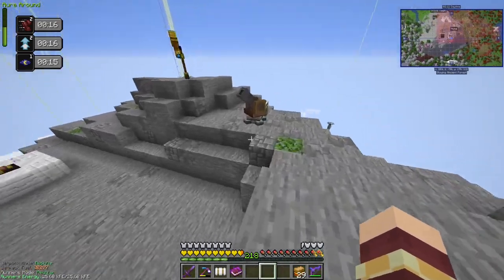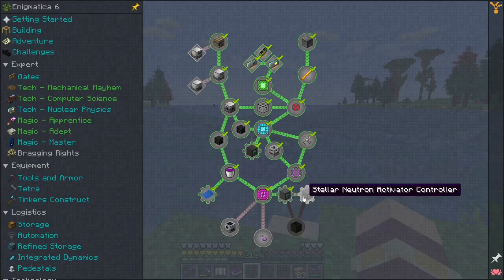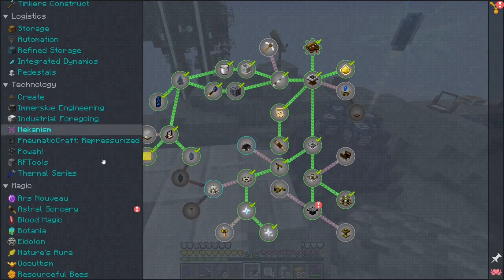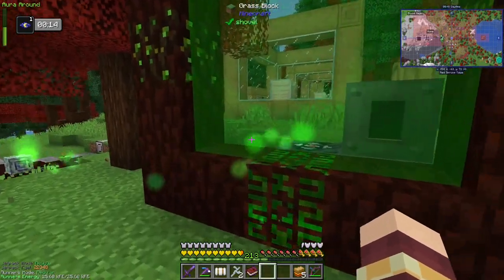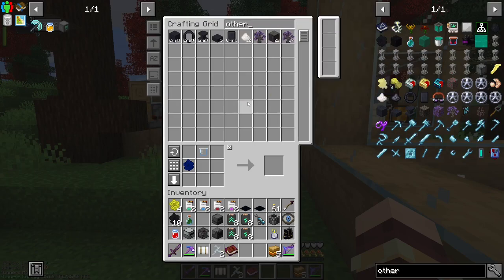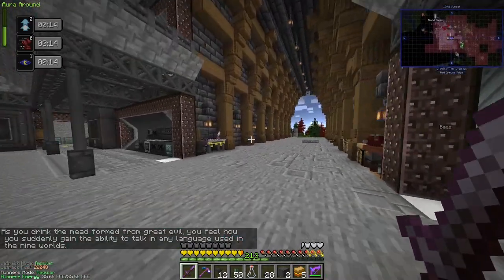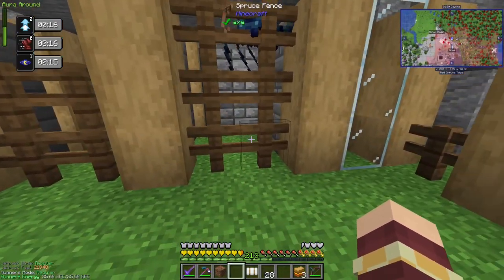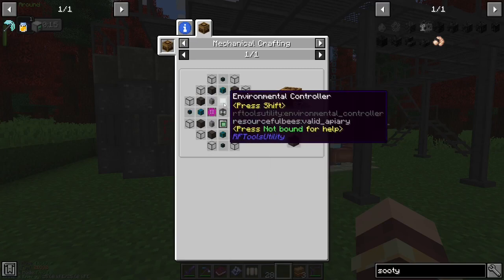E6E-44 : Automated Iridescent Altar & Industrial Deuterium Plant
I feel like we're really getting into the end-game here. I build two big multi-block structures in this episode, the Automated Iridescent Altar and the Industrial Deuterium Plant.